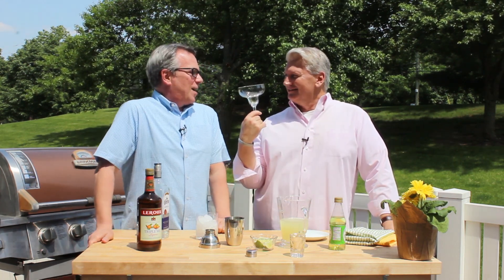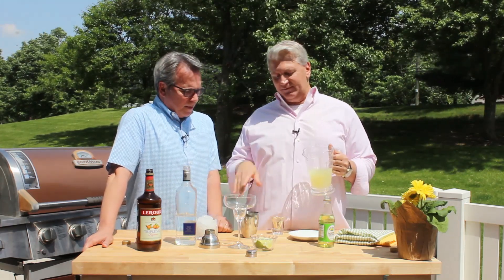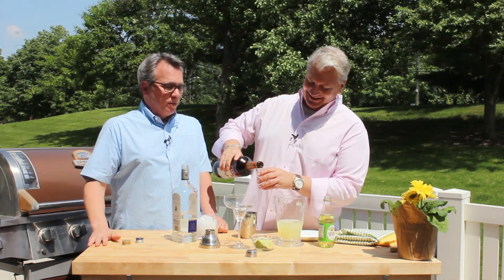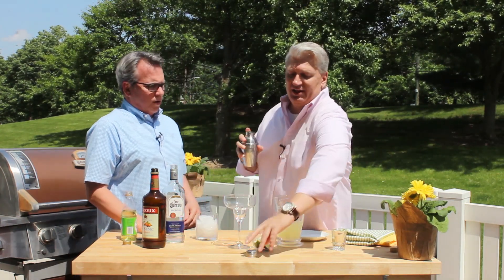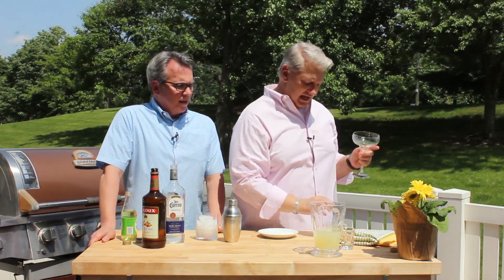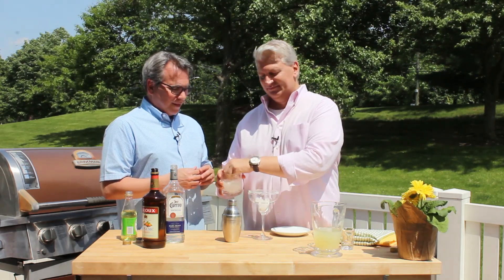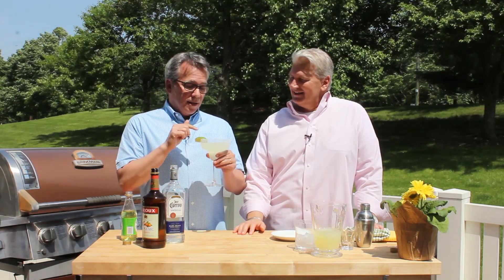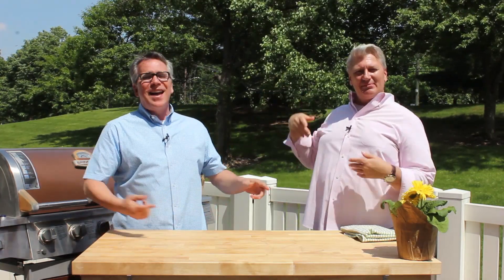Killer-Good Cocktails | HOW TO MAKE A MARGARITA | How To Feed a Loon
Want to learn how to make the best margarita on the rocks on the planet?  Watch Wesley (The Loon) make his amazing Mama's Margaritas.  They really are the BEST!